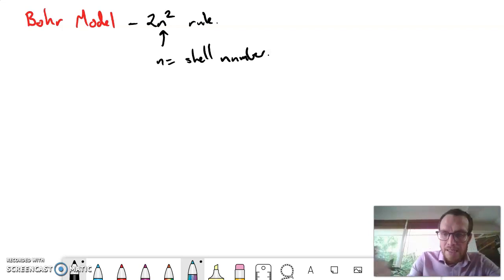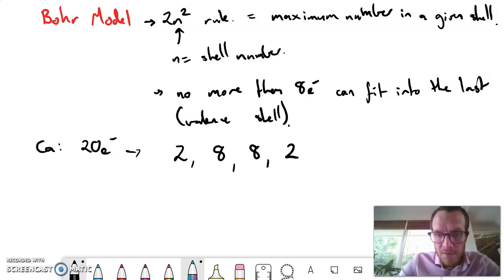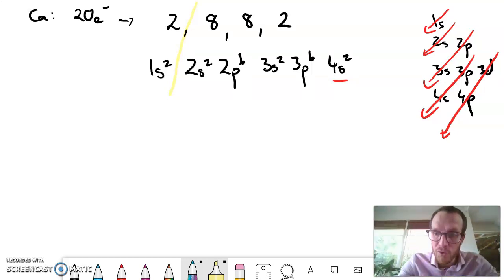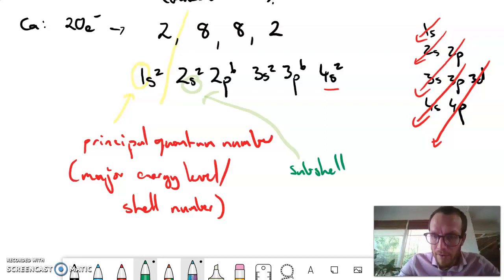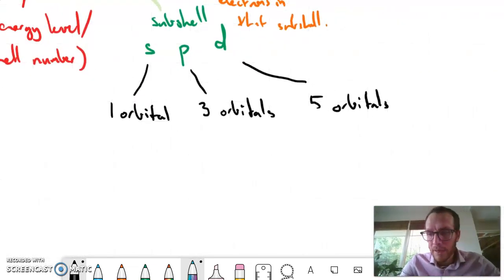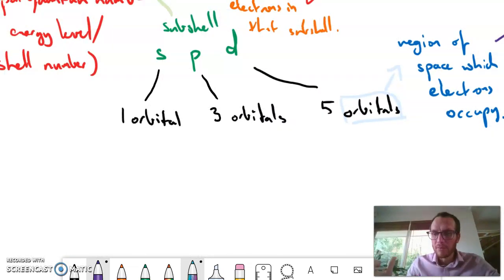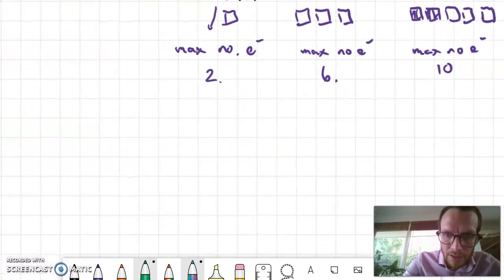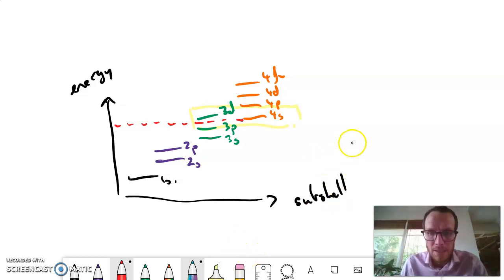Electron Configuration: Going from full shell to subshell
Confused by how to go from full shell (Bohr) to subshell? Then watch this video.